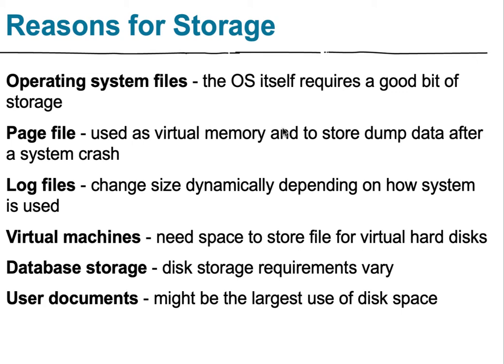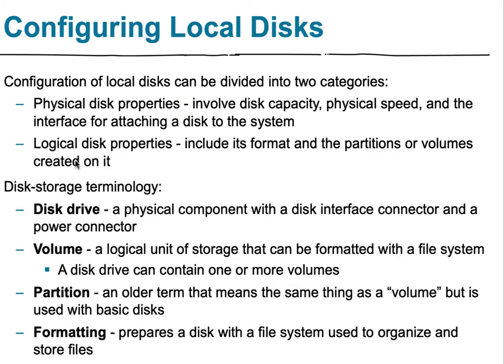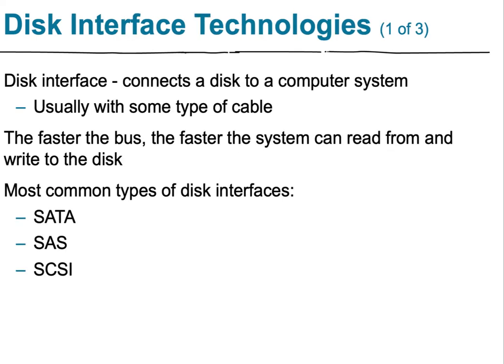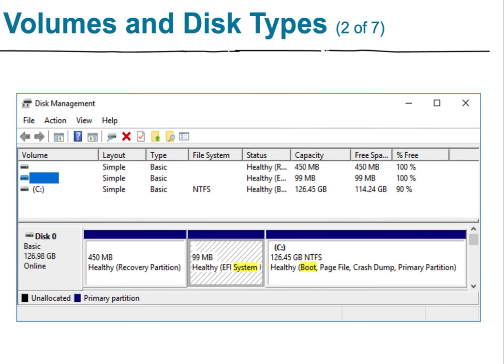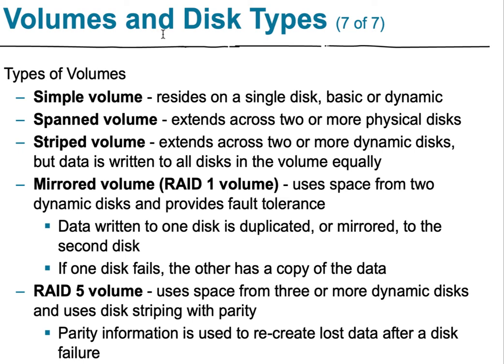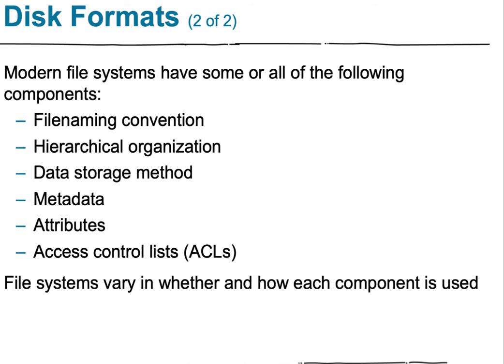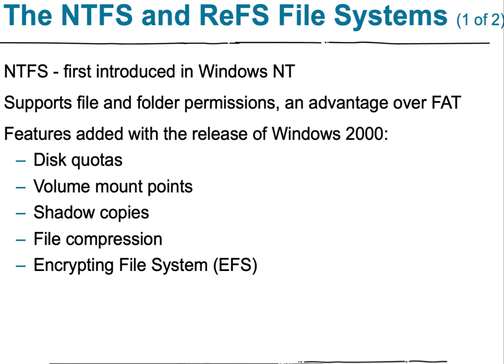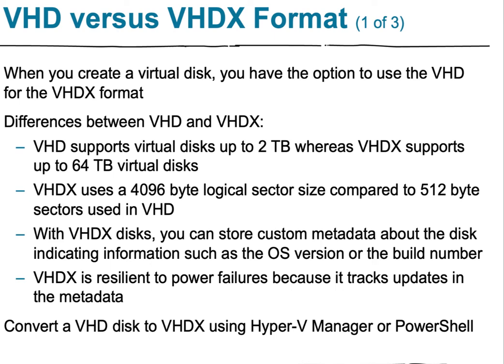Understanding Storage and File Systems